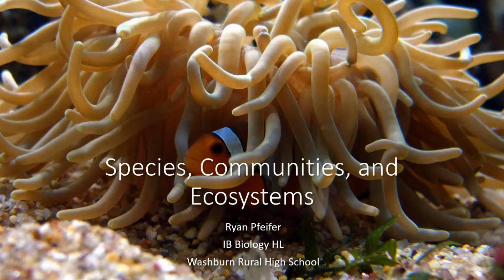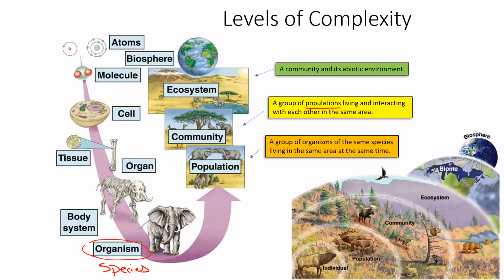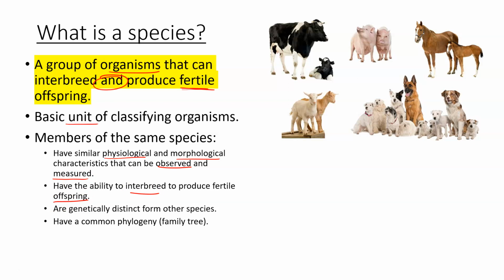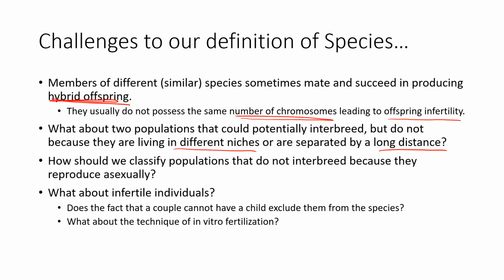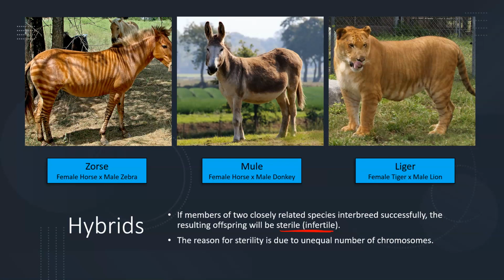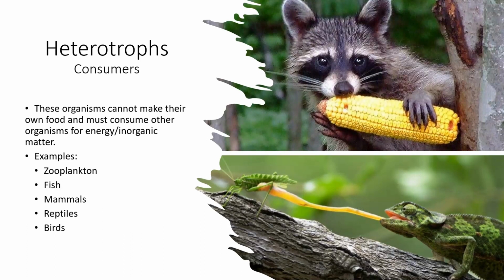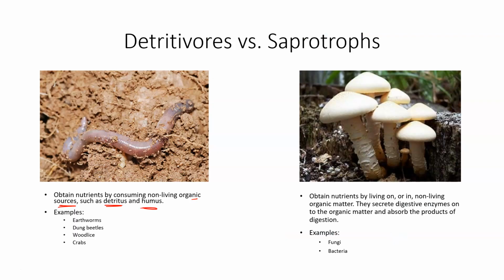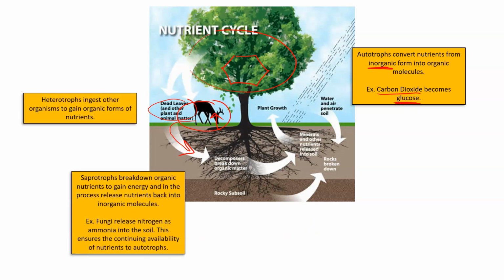Species, Communities, and Ecosystems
Understandings:

Species are groups of organisms that can potentially interbreed to produce fertile offspring.
Members of a species may be reproductively isolated in separate populations.
Species have either an autotrophic or heterotrophic method of nutrition (a few species have both methods).
Consumers are heterotrophs that feed on living organisms by ingestion.
Detritivores are heterotrophs that obtain organic nutrients from detritus by internal digestion.
Saprotrophs are heterotrophs that obtain organic nutrients from dead organisms by external digestion.
A community is formed by populations of different species living together and interacting with each other.
A community forms an ecosystem by its interactions with the abiotic environment.
Autotrophs obtain inorganic nutrients from the abiotic environment.
The supply of inorganic nutrients is maintained by nutrient cycling.
Ecosystems have the potential to be sustainable over long periods of time.

Applications and Skills:

Classifying species as autotrophs, consumers, detritivores or saprotrophs from a knowledge of their mode of nutrition.